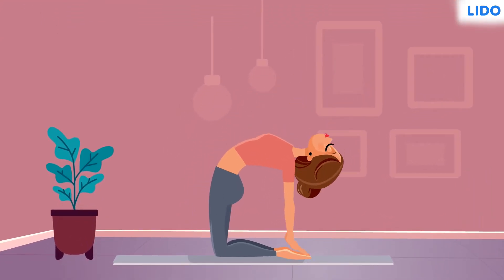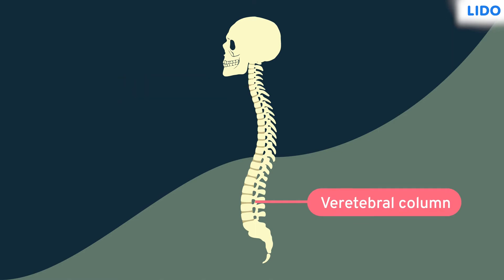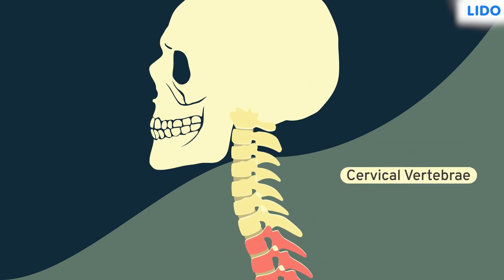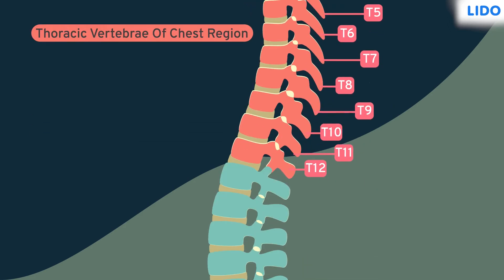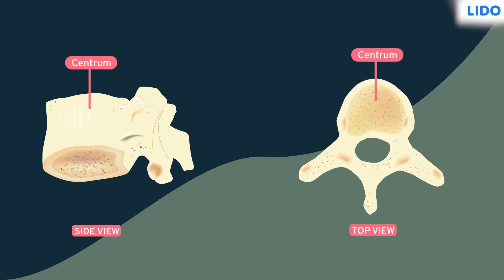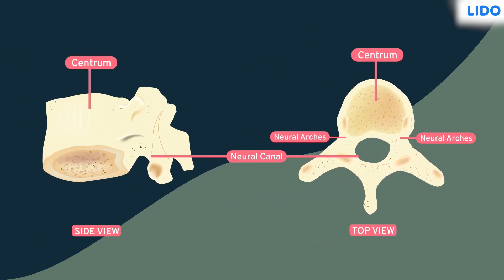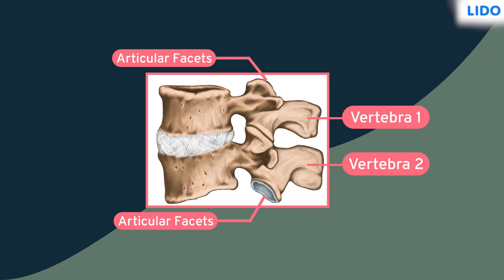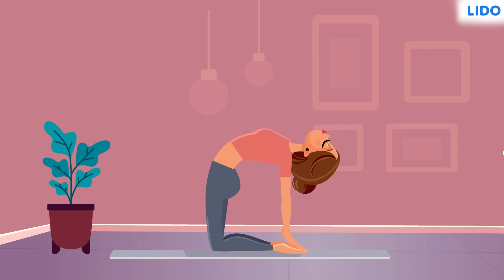Vertebra and Vertebral Column | Skeleton Movement and Locomotion | Class 9 Science ICSE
✔️ Class: 9th
✔️ Subject: Biology
✔️ Chapter: Skeleton Movement and Locomotion
✔️ Topic Name: Vertebra and Vertebral Column

The Vertebral column also known as back bone is a part of skeleton which keep the body erect. It contains and protects spinal cord which together help us to maintain posture,walk,sit,stand,twist and bend.The Vertebral column consist of bones called vertebrae .In total there are 33 vertebrae and are divided into 5 major segments. It is important to keep our back bone healthy and flexible by doing some asanas and exercise.